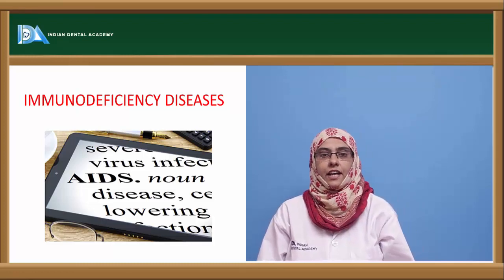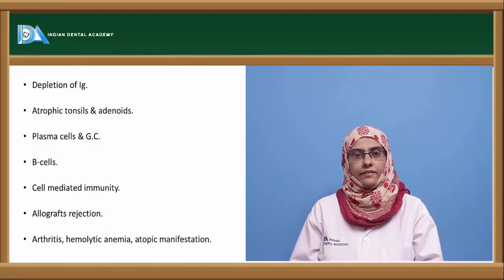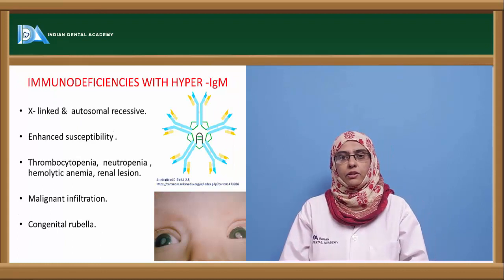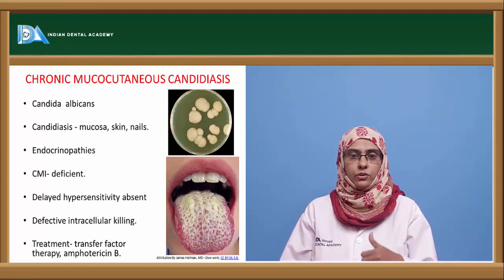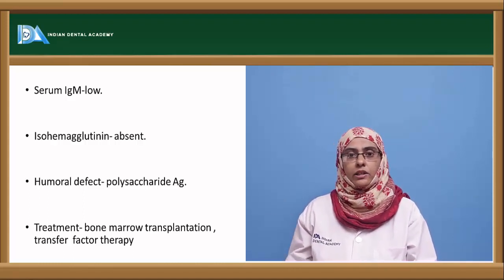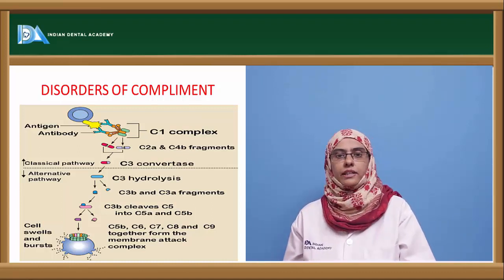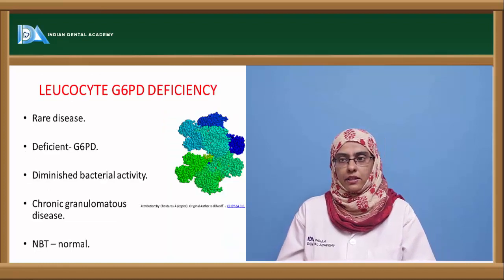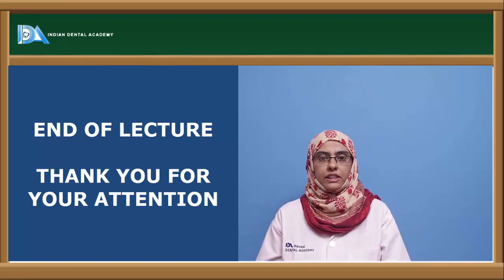immuno deficiency diseases | Microbiology | Indian Dental Academy